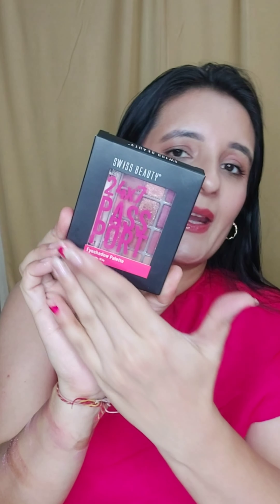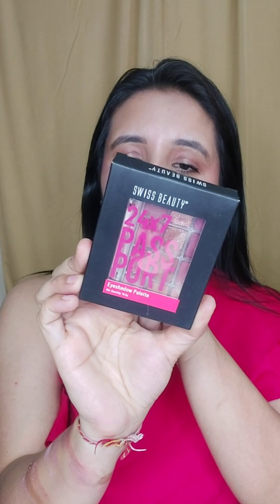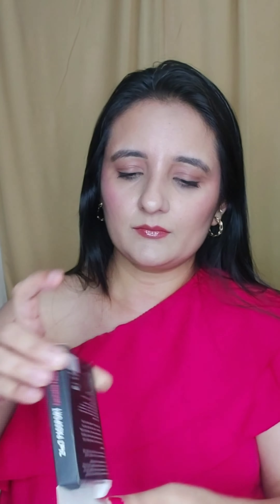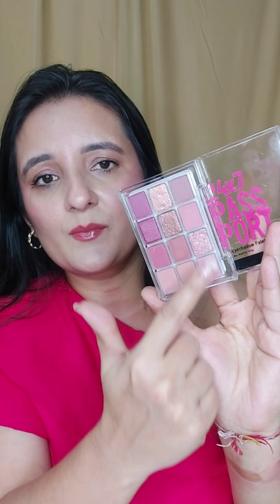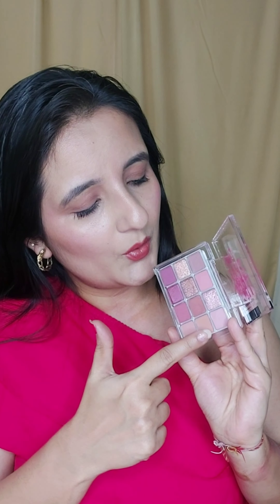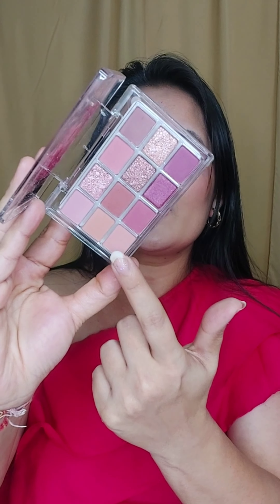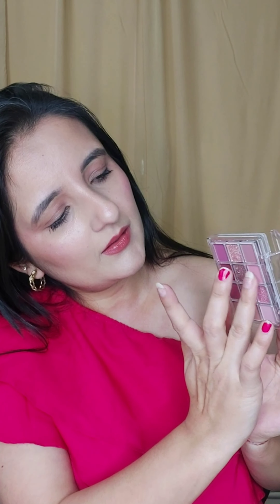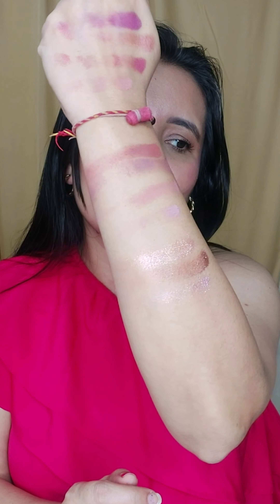Swiss Beauty 24/7 Passport Eyeshadow Pallet Review| Dhwani Shah